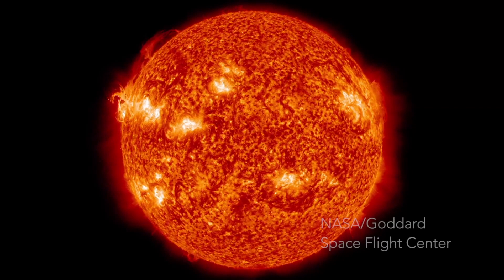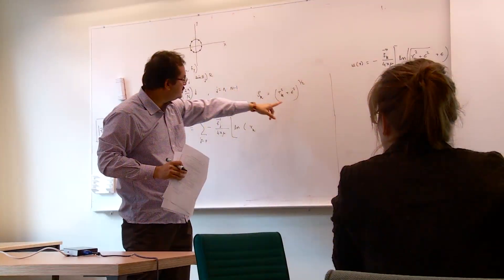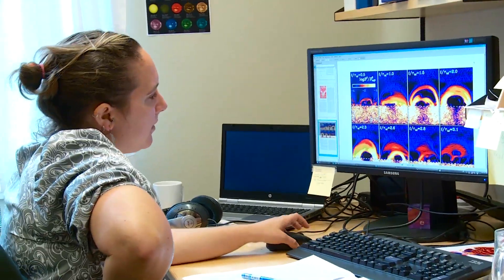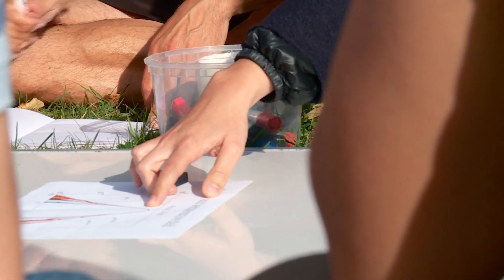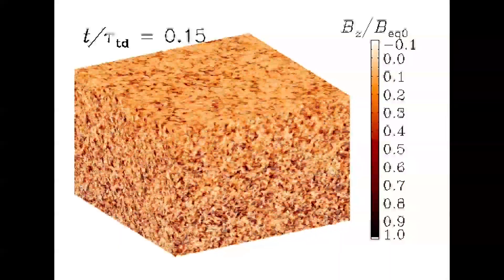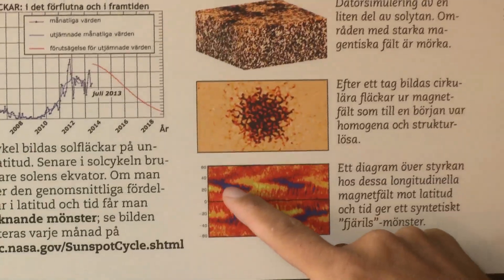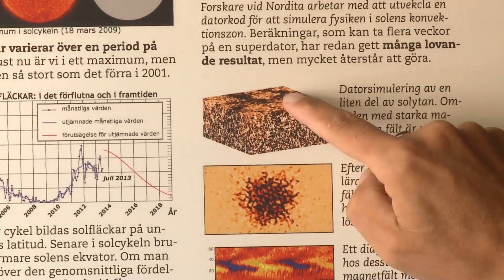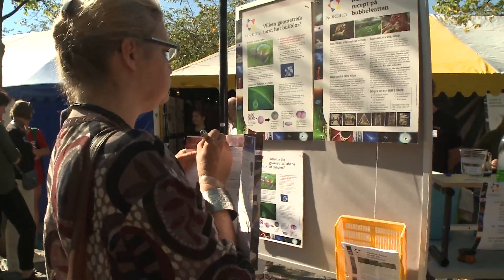Research Presentation: Solar Physics at Nordita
Axel Brandenburg is professor of astrophysics at Nordita, the Nordic Institute for Theoretical Physics, in Stockholm Sweden. He and researchers in his group use advanced computer simulations to study the dynamics of the sun, for instance the origin of sunspots. The video also features PhD students Sarah Jabbari and Illa R. Losada.